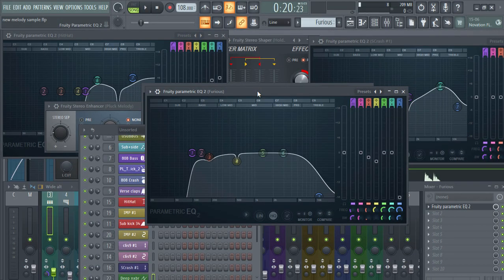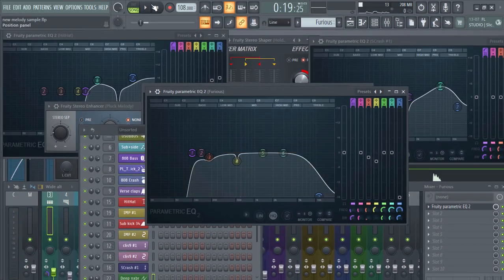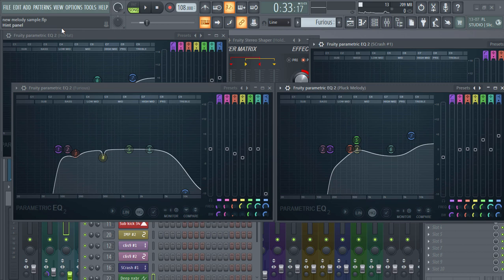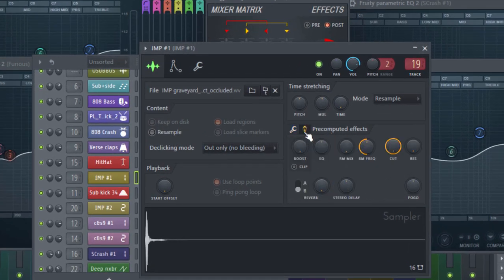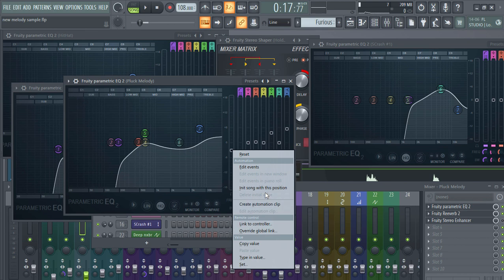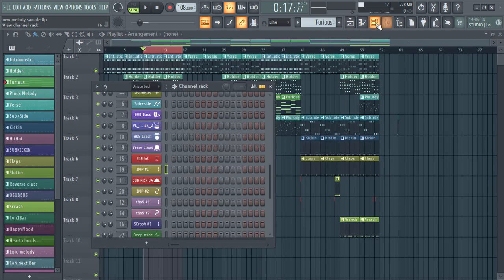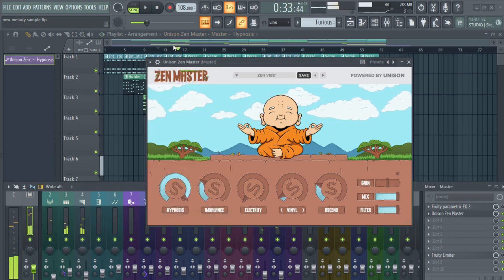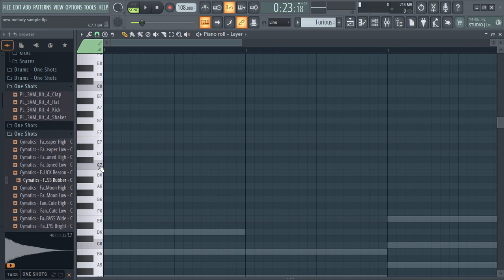Top FL Studio Tips And Tricks 2023 | Must-Know FL Studio 2023 Tips You Can't Miss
Discover the ultimate FL Studio tips and tricks for 2023! Elevate your music production game with these essential techniques. Don't miss out. Are you ready to take your music production skills to the next level? Dive into our latest YouTube video where we reveal the top FL Studio tips and tricks of 2023. Whether you're a seasoned producer or just starting out, these must-know techniques will enhance your creativity and efficiency in FL Studio. Join us as we explore a range of innovative approaches, from workflow enhancements to sound design secrets. Don't miss out on this opportunity to elevate your music production game. Tune in now and unlock the full potential of FL Studio 2023
Thumbnail Image credits
Image by 6847478 from Pixabay
Image by Oberholster Venita from Pixabay
Image by Abbie Paulhus from Pixabay